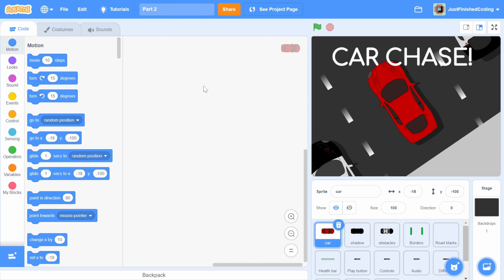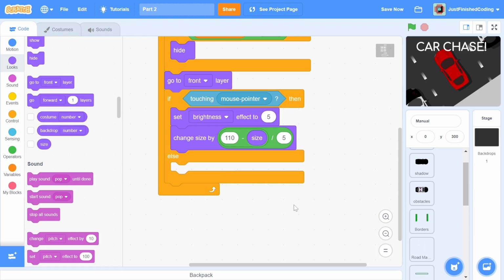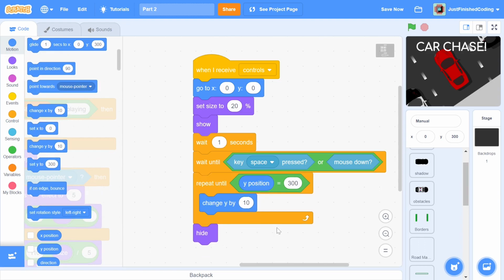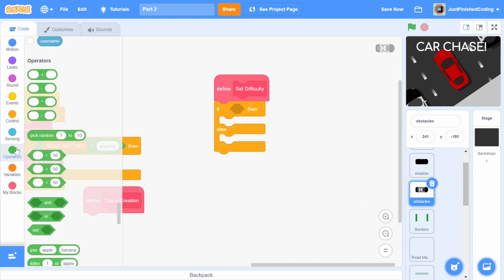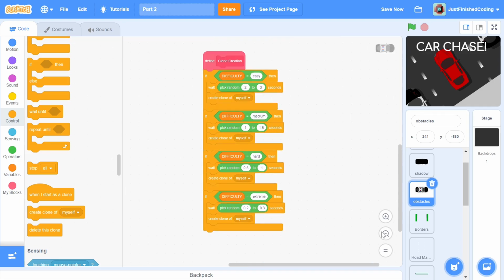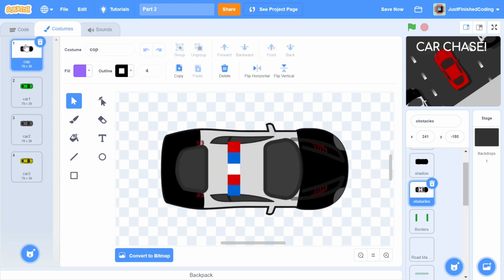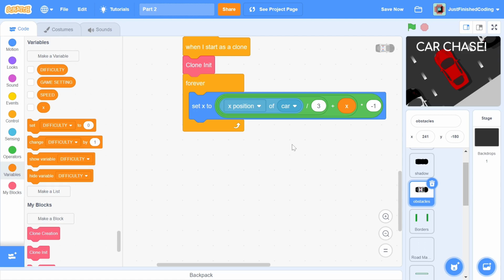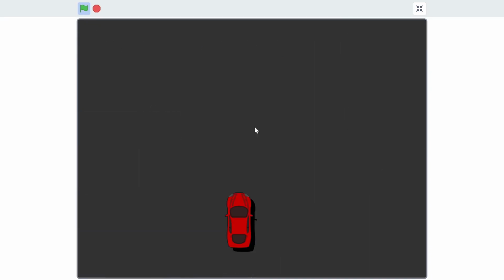Car Chase - Part 2 | Scratch 3.0 Tutorial | Just Finished Coding!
This video is the second part of the Car Chase series. Here, we will create the instructions screen and generate the traffic coming down the road.